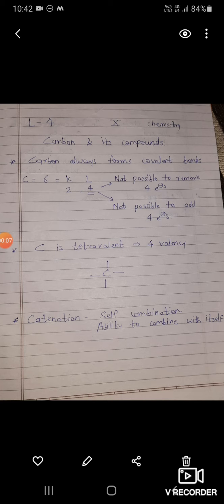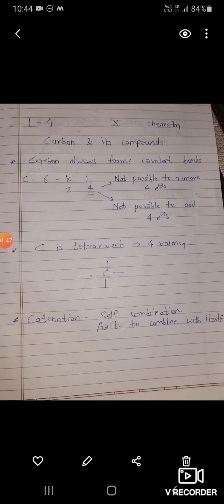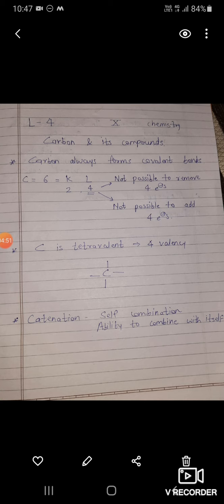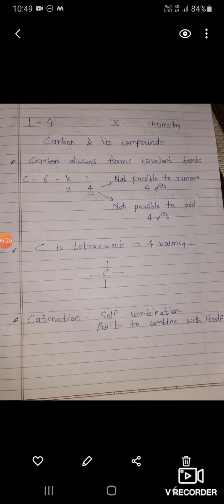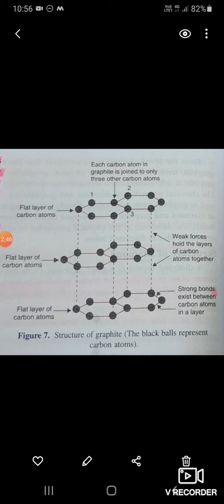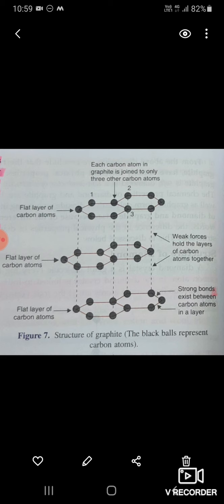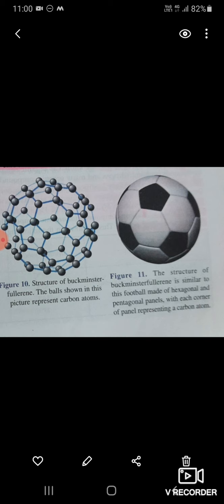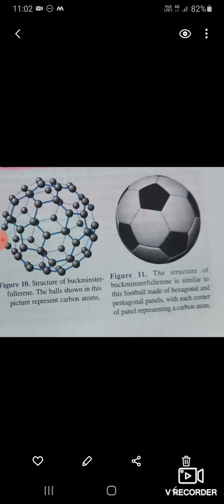Carbon and its compounds, part 2